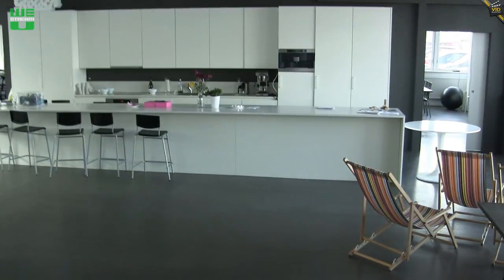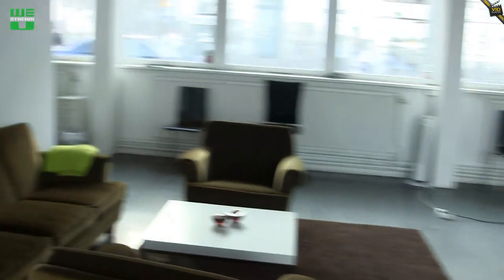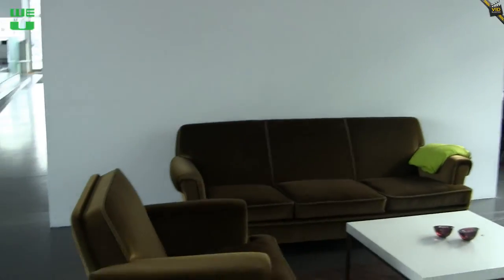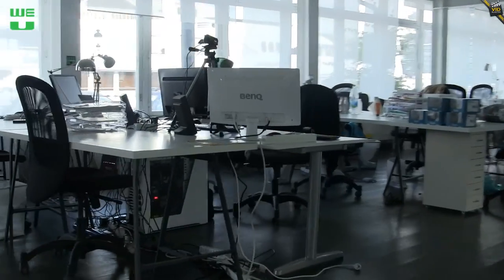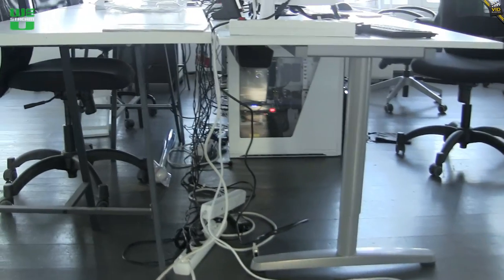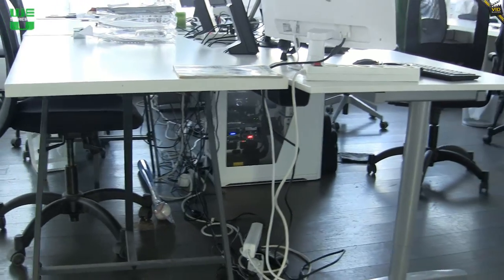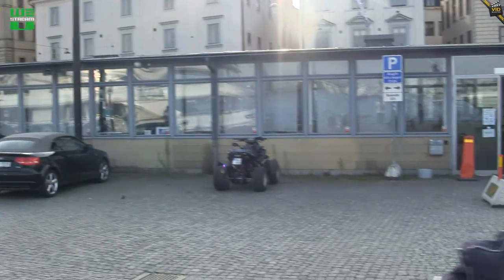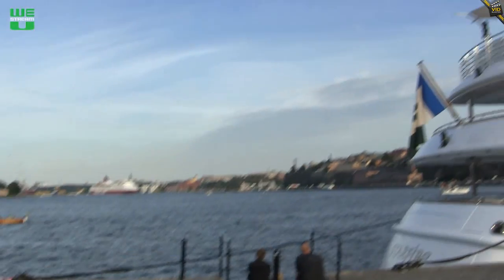DIY wireless 'n steady cam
A quick demo of Westreamu's Ninja stykem custom built low cost´, wireless, and full HD video camera mounted on a sort of poor mans steadycam.